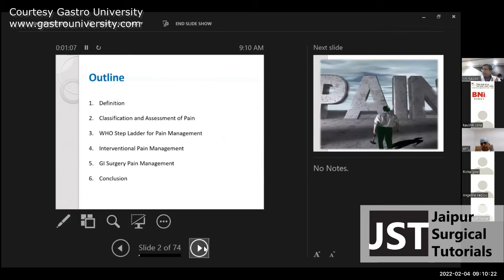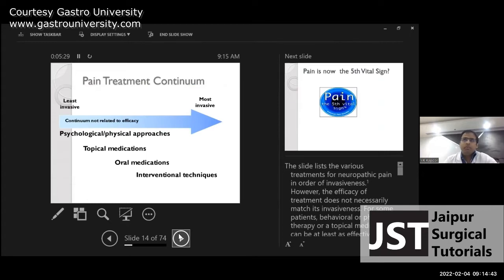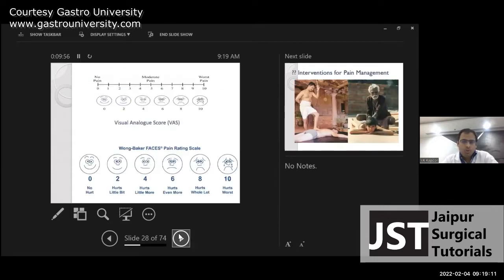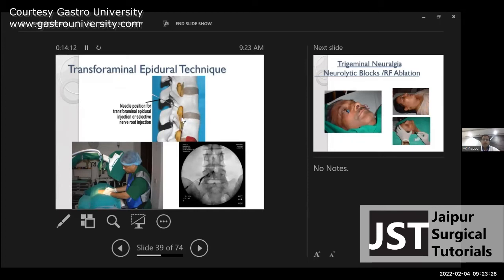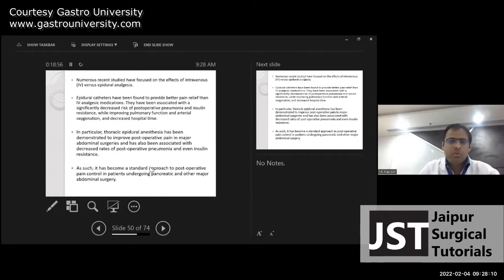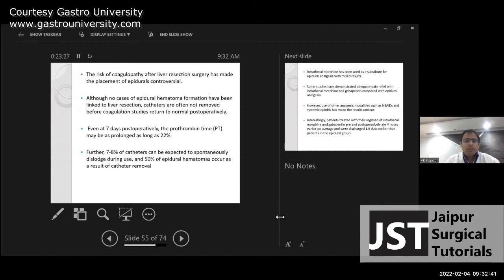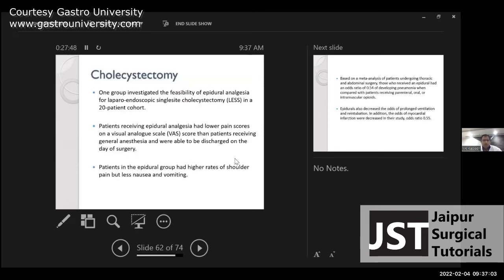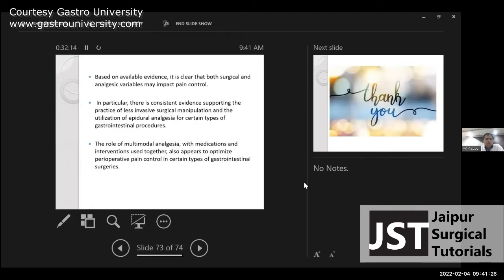Lecture - Pain Management in Surgical Gastroenterology by Dr Nipun Lamba, Jaipur Surgical Tutorials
Jaipur Surgical Tutorial presents

Topic: Lecture - Pain Management in Surgical Gastroenterology

Presenter :
Dr Nipun Lamba, Dept of Pallative Medicine, MGMCH, Jaipur

Faculty :
Prof VK Kapoor;  MGMCH , Jaipur

Time: Feb 04, 2022 09:00 AM India